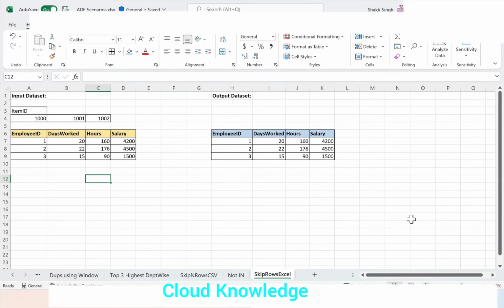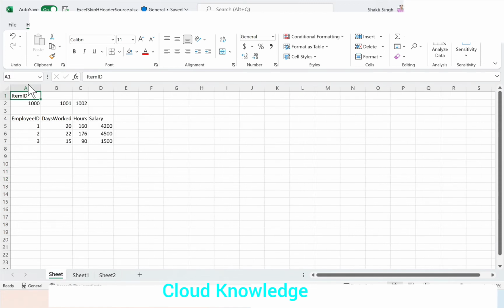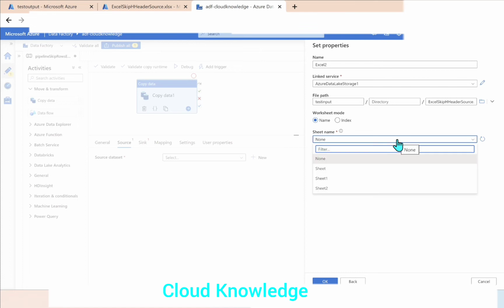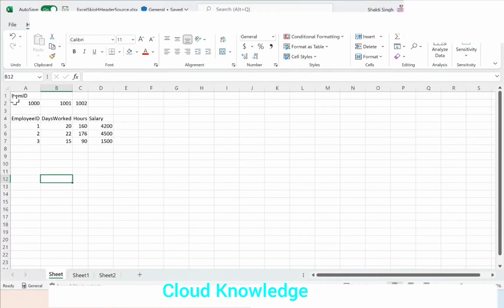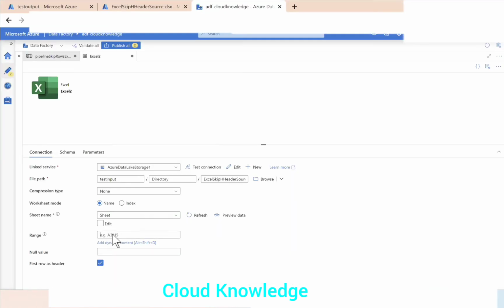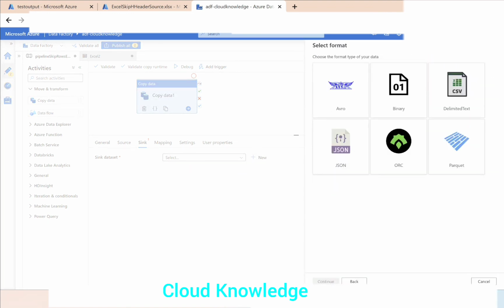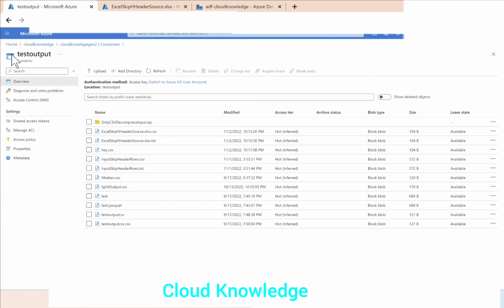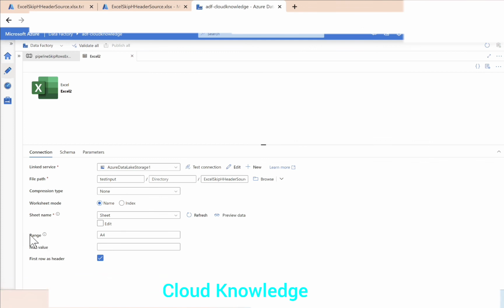Skip Rows in Copy Data Activity when Excel Source | Range Configuration in Excel Dataset